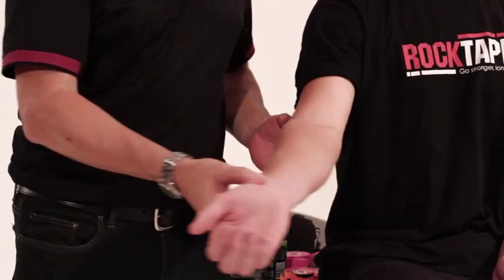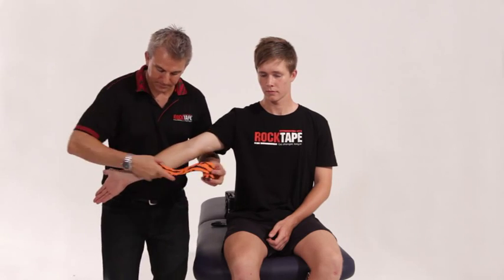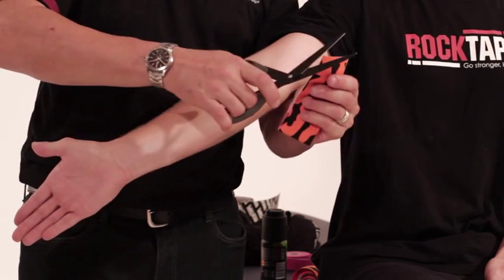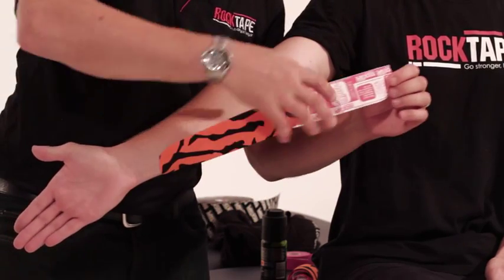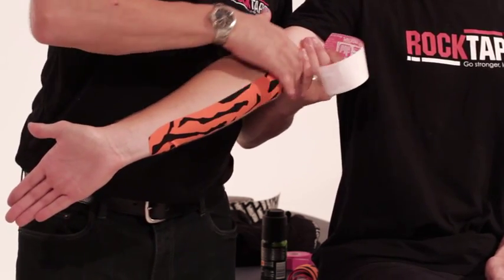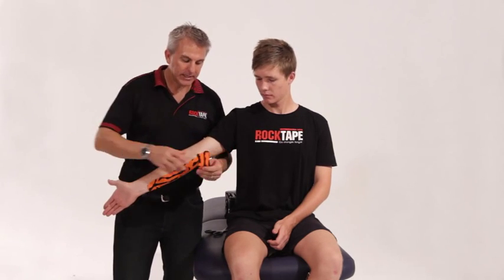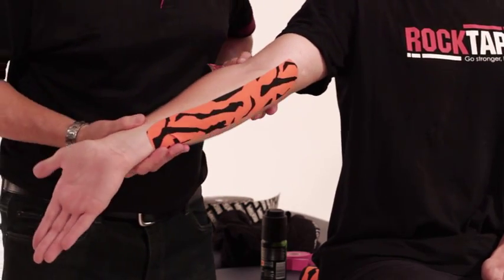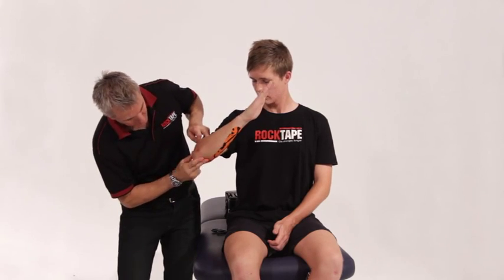Rocktape application for Golfer's Elbow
Use this video as a guide for how to tape for medial/inner elbow pain, commonly referred to as "Golfer's elbow".  If pain persists, see your health care professional for further advice.